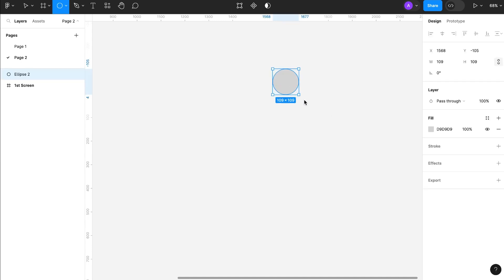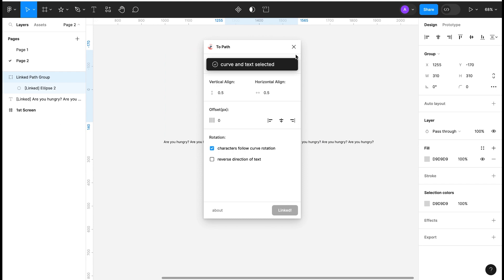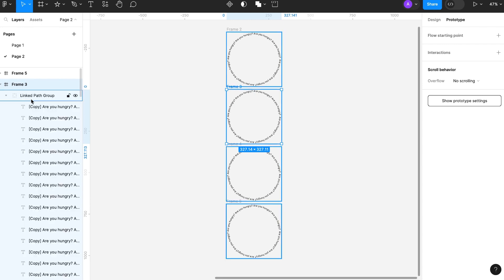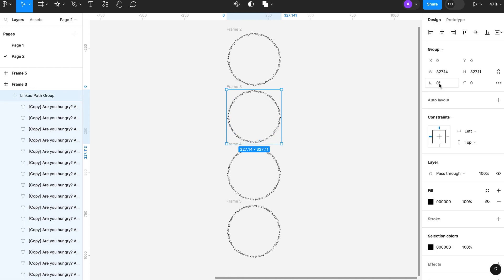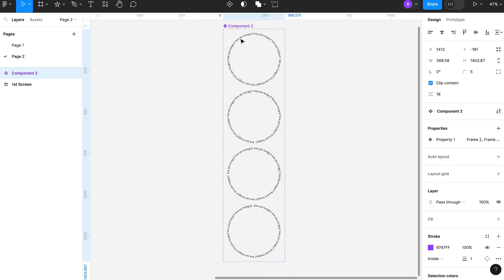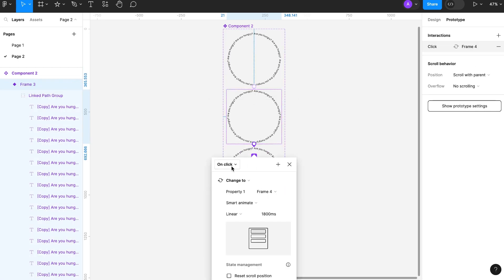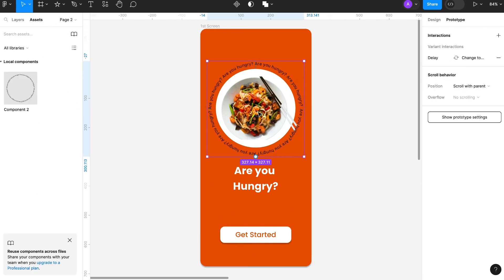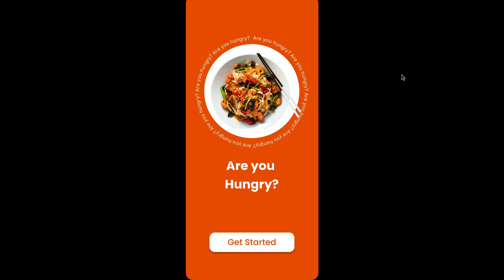Rotate Text in Circular Path in Figma - Figma Tutorial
ui design,
figma for beginners,
figma design,
Figma prototype,
Figma tutorial,
figma design,
figma basics,
how to get started with figma,
figma tutorial app design,